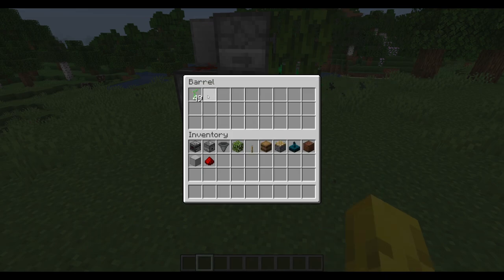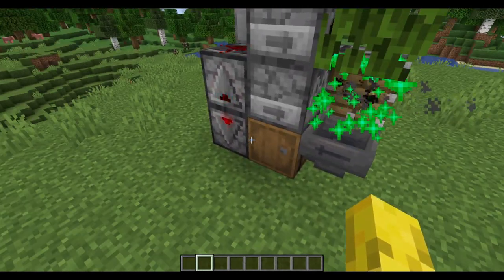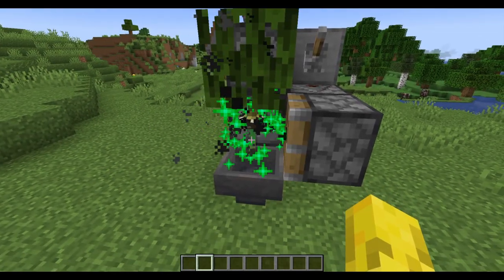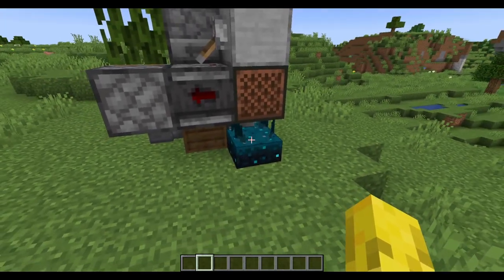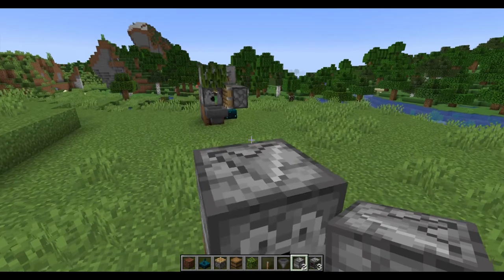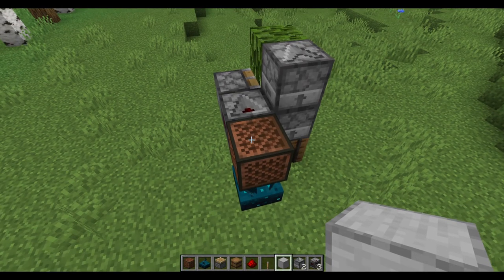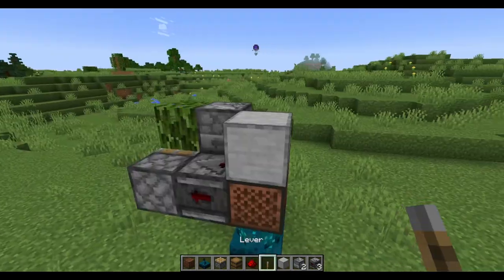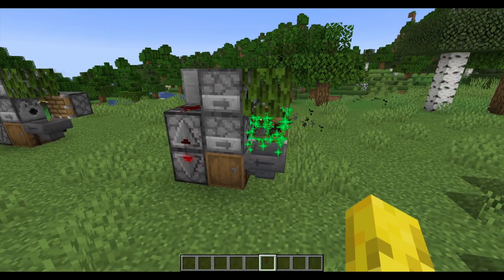Easiest Mangrove propagule farm for minecraft 1.19+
this farm works in Minecraft java edition but I haven't tested it in bedrock edition yet. This farm is very efficient and compact. This farm only works in 1.19+ because it uses features from the wild update.

item list:
1 full block, 1 Redstone dust, 1 note block, 1 sculk sensor, 1 piston, 1 barrel, 1 mangrove leaves, 1 lever, 1 hopper, 2 dispensers, and 3 observers.

Timestamps:
0:00 - introduction
0:09 - How the farm functions
0:55 - Tutorial